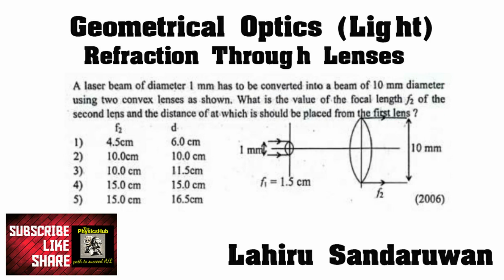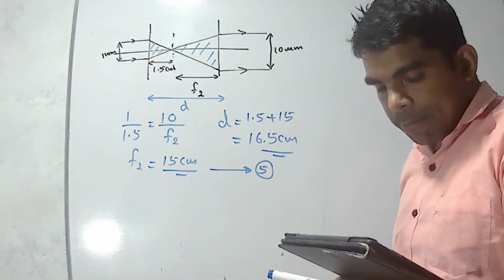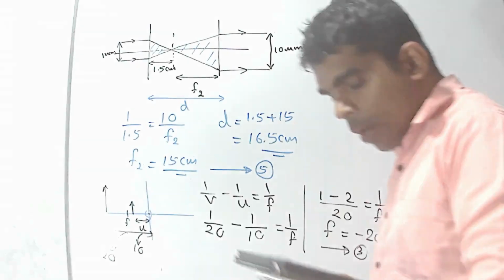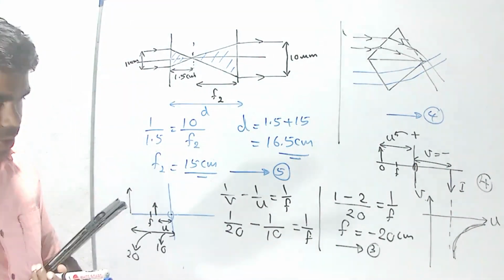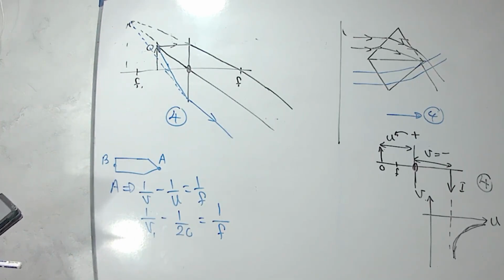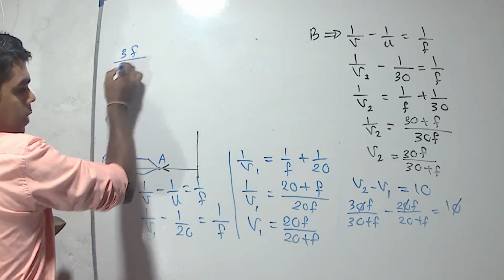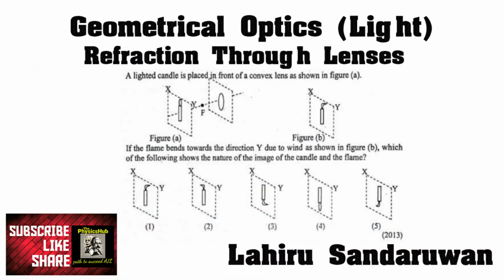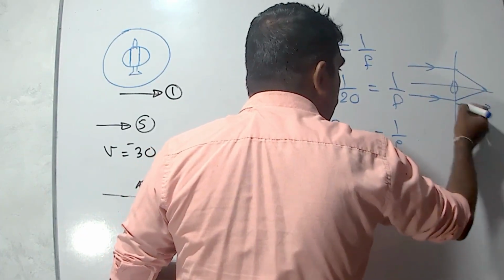Physics | Light | Refraction through lenses 03 | A/L 2006-2014| MCQ | Complete Discussion in English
Hello, I'm Sandaruwan. Welcome to my YouTube channel "Physicshub" In this video, I'm discussing 10 multiple-choice questions advanced-level physics papers on the lesson Geometrical Optics (refraction through lenses) for G.C.E. advanced-level students in English.

If you like my videos